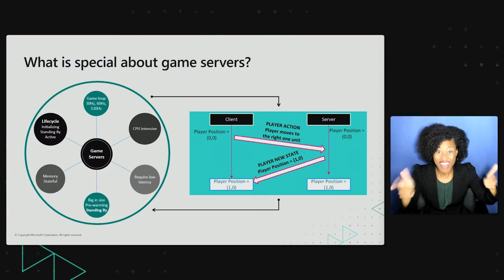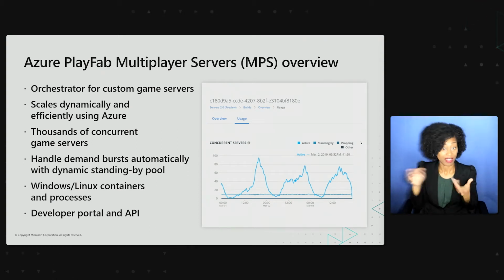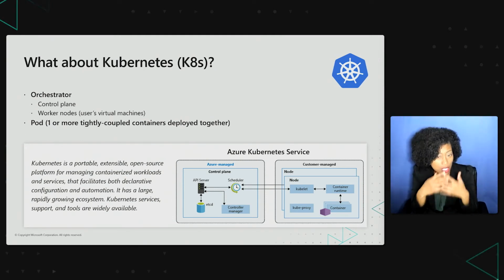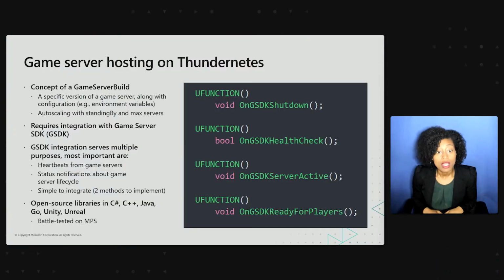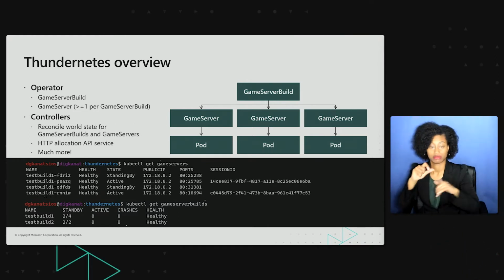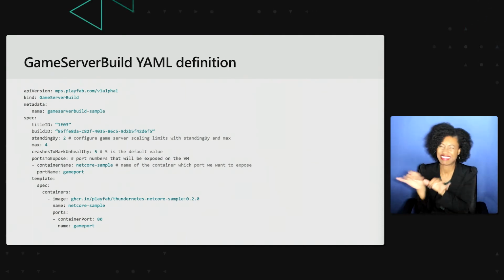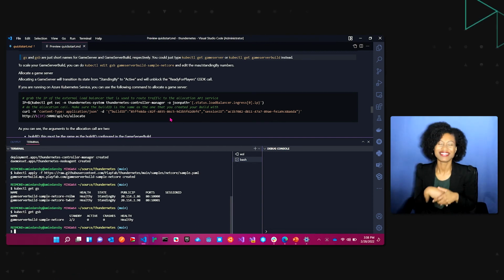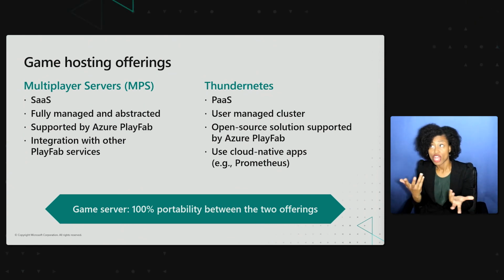[ASL] What is Project Thundernetes? How Kubernetes Helps Games Scale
Attend a demonstration of deploying and operating game servers on Kubernetes. Learn about game server multiplayer architecture and how to use Thundernetes, an open-source project from Azure and Xbox, to deploy game servers on Linux Kubernetes clusters and manage and monitor the game server lifecycle.